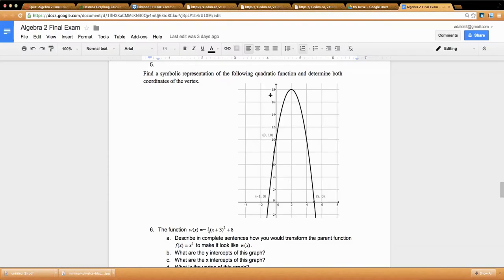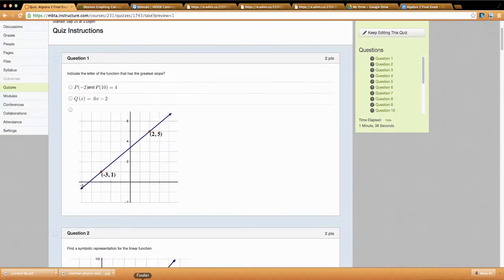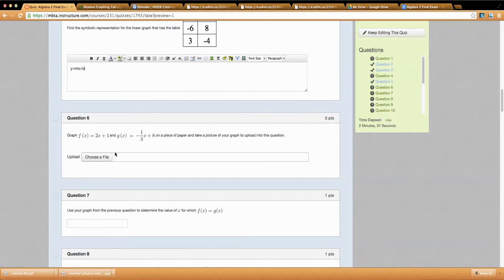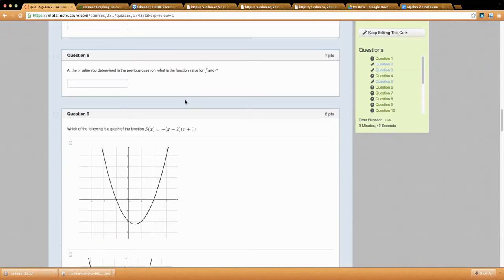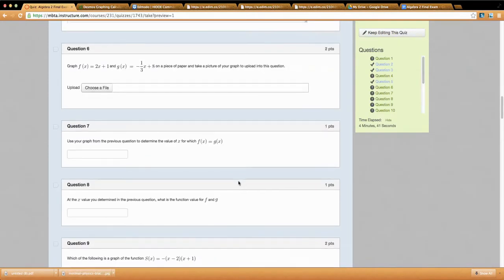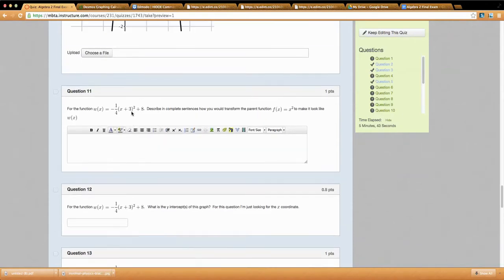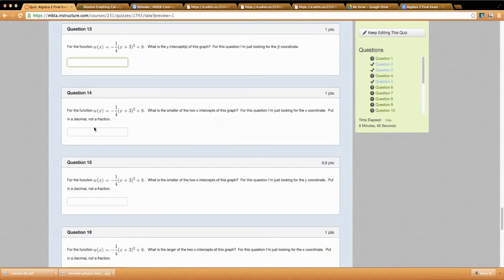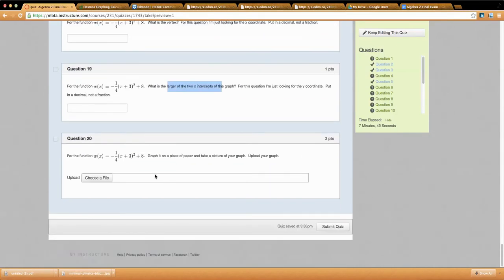2014 09 25 Algebra 2